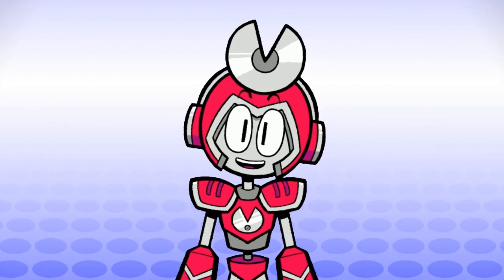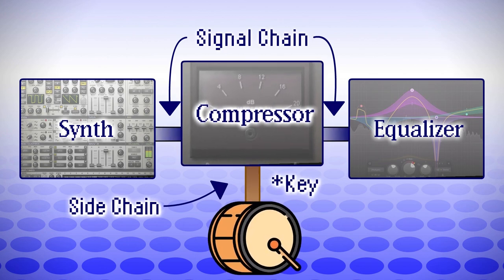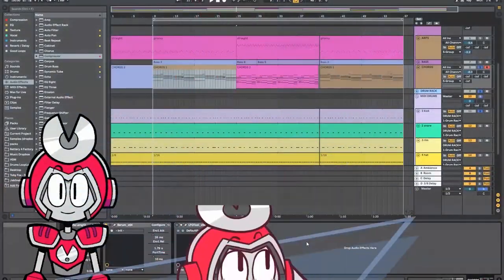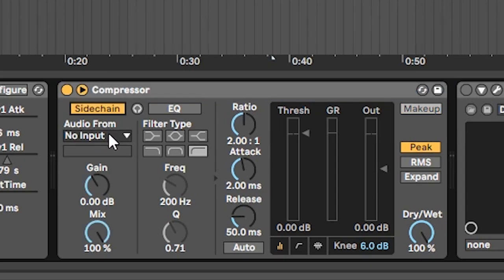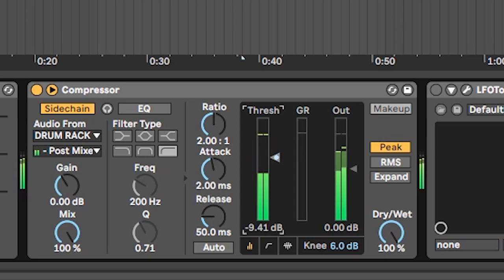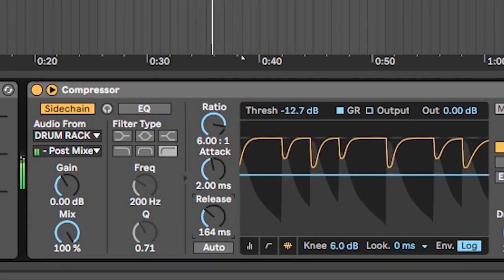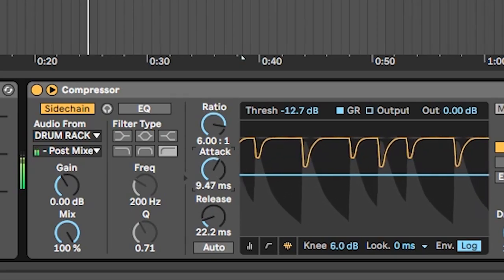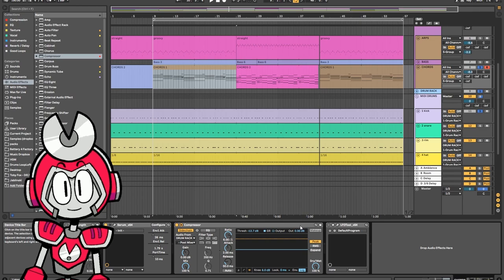Sidechain Explained ~ How to use side chain compression in your mixes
Hey Producers! Here's some quick tips for using sidechain compression, and some real-world historical context on how the technique first developed. I'm using Ableton Live, but this technique is possible in almost any DAW. Let me know if you have questions in the comments!

Shoutout to Freepik for the drum and bass icons

This was the first episode produced with a new editing technique that lets me control the camera and the character at the same time. It also affords me longer recording times and more takes, so I'm hoping this leads to more fun videos and more natural sounding voiceovers.

Edited by FuNipz and Cutman